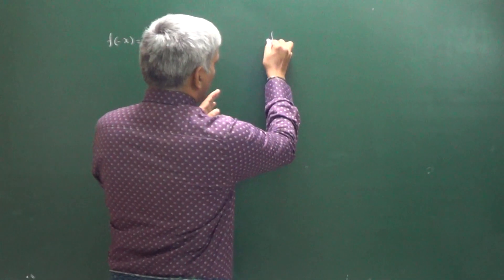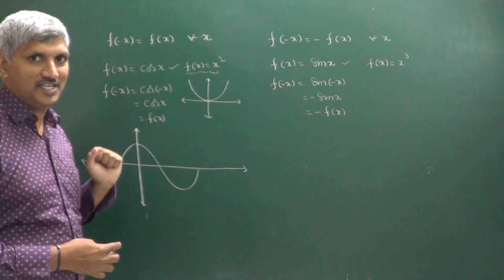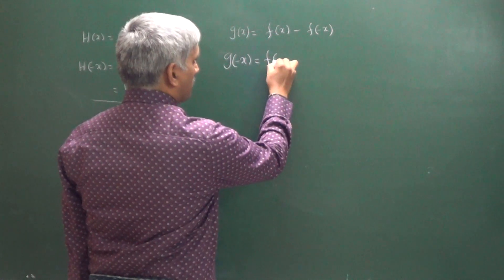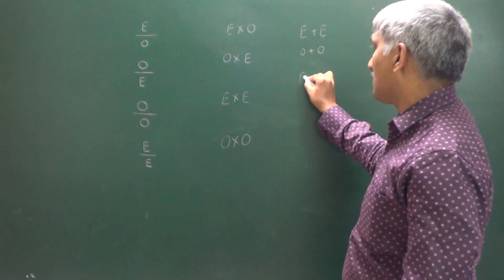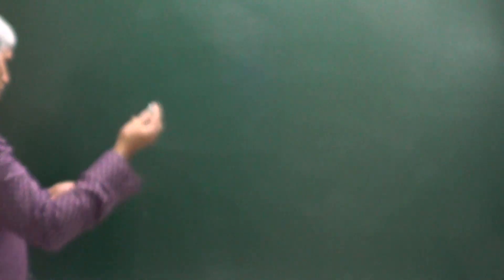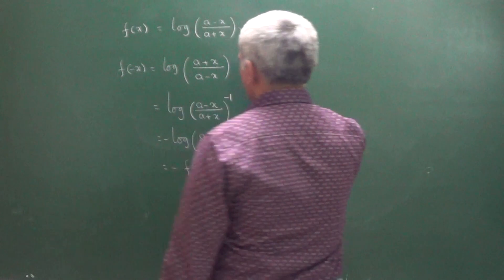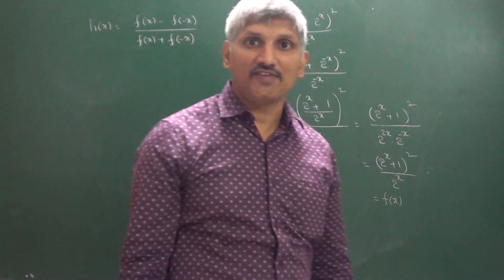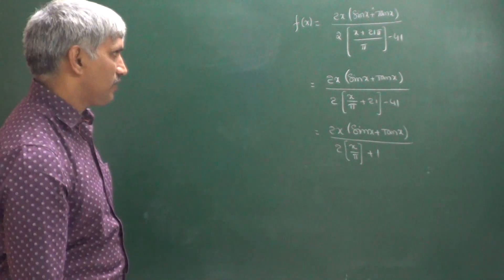EVEN AND ODD FUNCTIONS